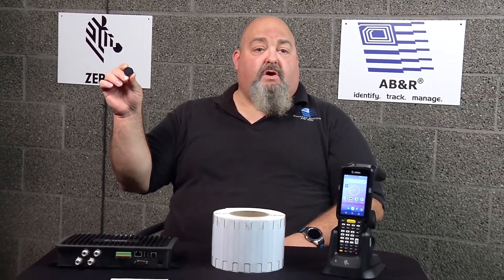When Should I Use Active RFID Tags?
There are two main types of RFID, Active and passive. This video takes a look at when ActiveRFID readers and tags make the most sense in your business environment.